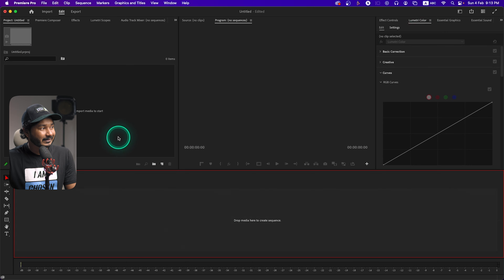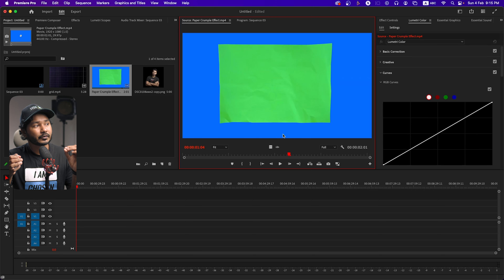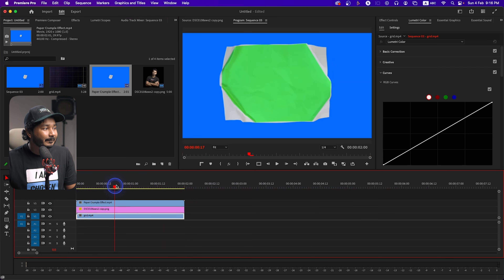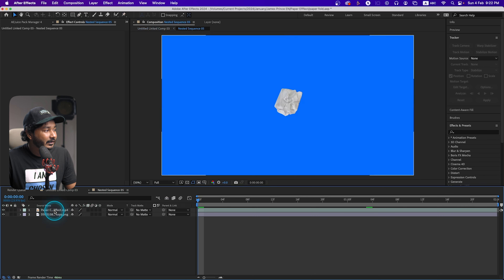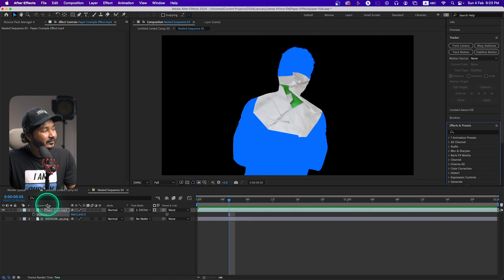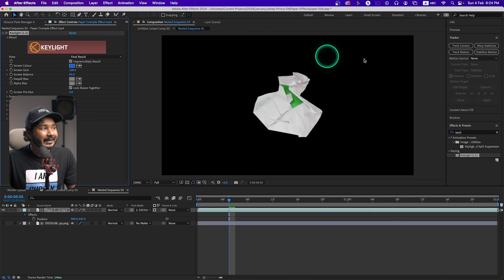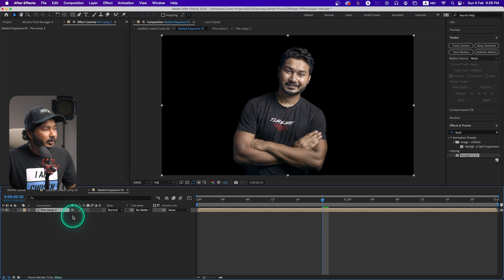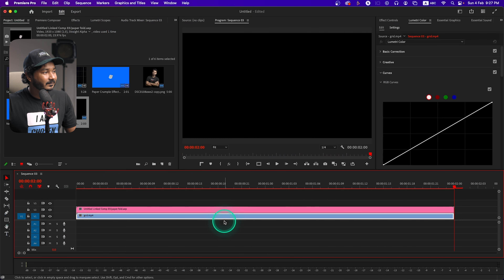Paper Folding Effect like Ali Abdaal in Premiere Pro & After Effects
If you watch videos on YouTube then you may have watched Ali Abdaal Video and shorts. In Ali Abdaal's video, he uses a lot of paper-folding effects. Today I'll show you how you can make paper-folding effects in Adobe Premiere Pro with the help of Adobe After Effects.